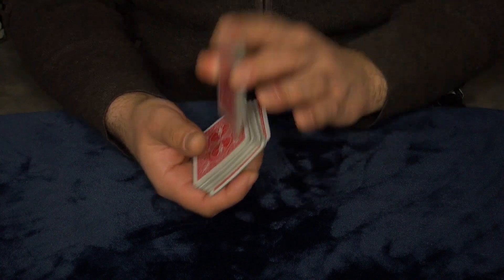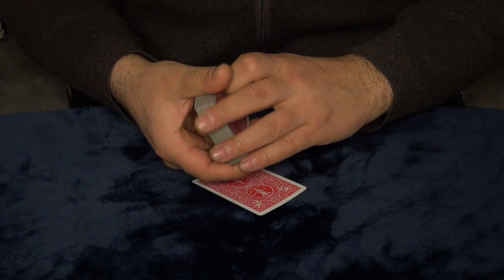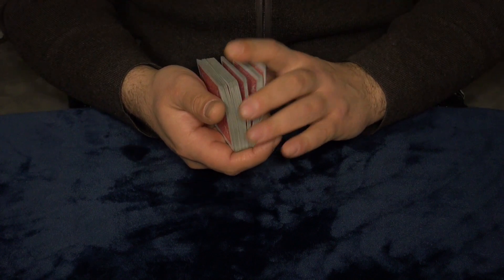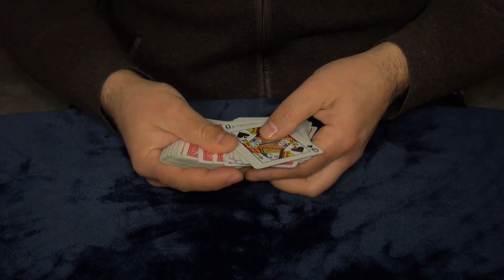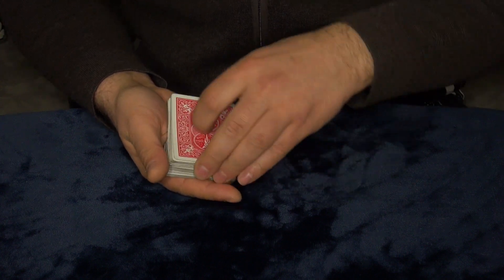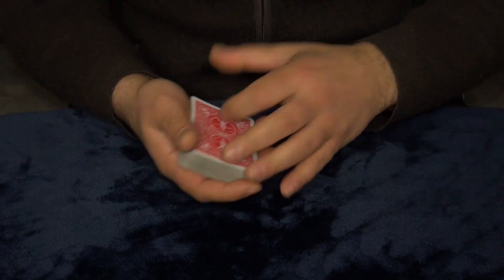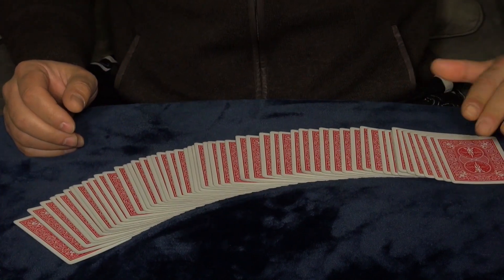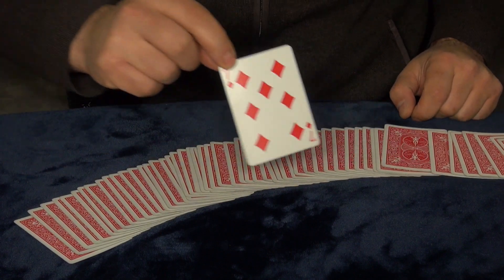The Most Up Side Down Card Trick - Card Tricks Revealed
Hey Guys, The Most Up Side Down Card Trick is a really Cool Magic Trick. Creates Super Cool Effect, People love this Trick. They always ask How it's done :)  have fun fooling your friends. by Tricklandia.